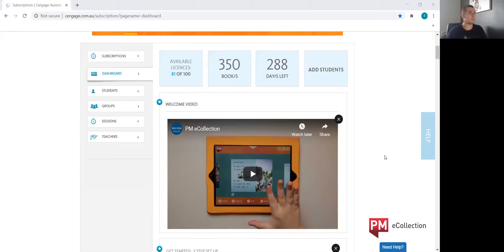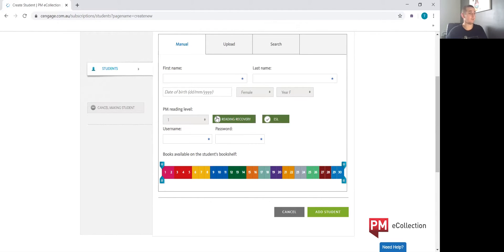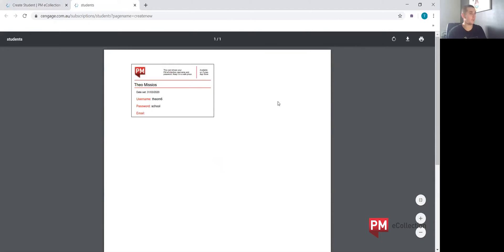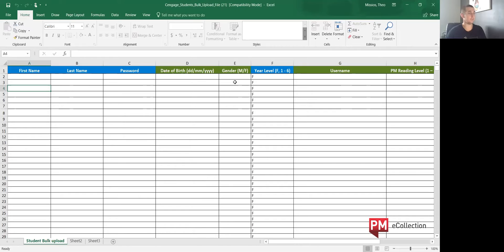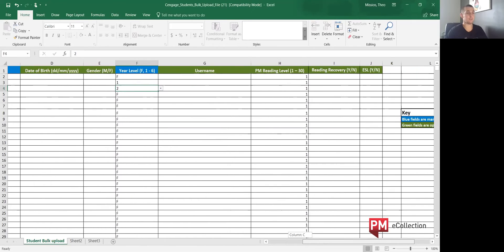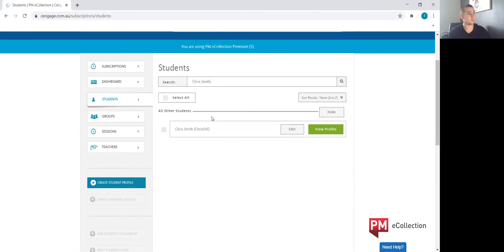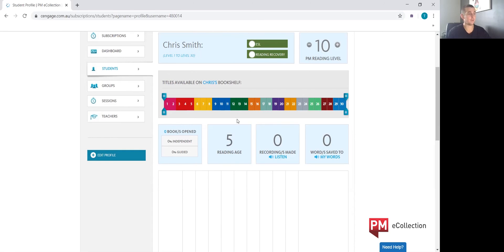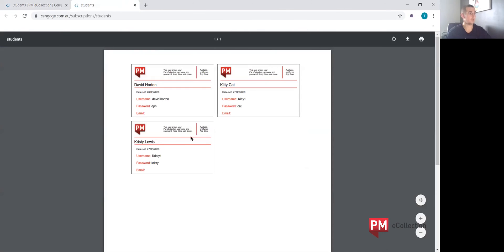PM eCollection: Uploading students – individual and bulk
Follow these steps to create student profiles by adding individual or multiple students in PM eCollection.